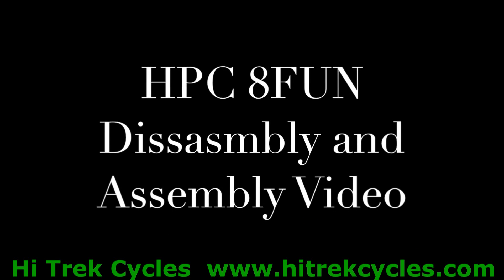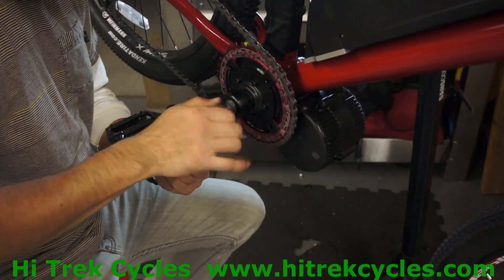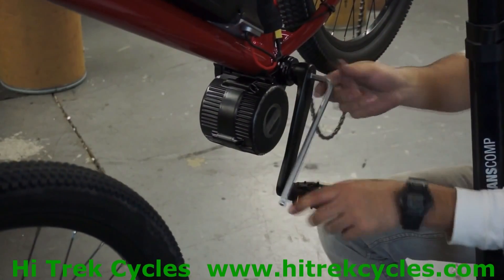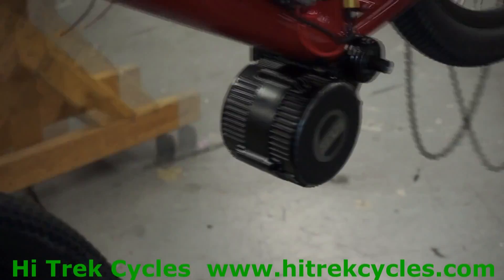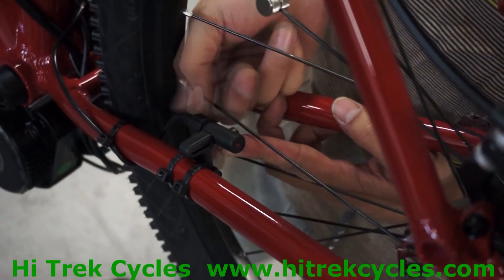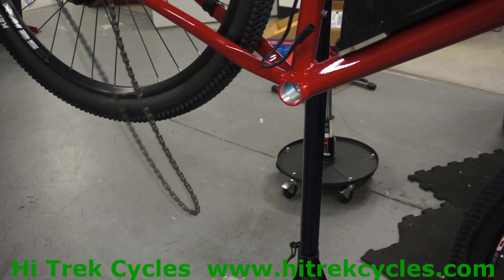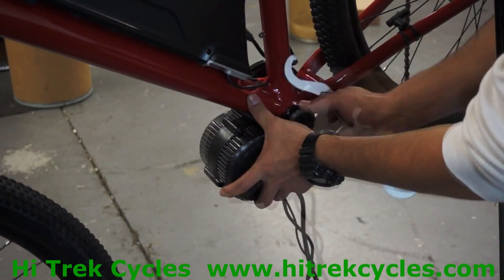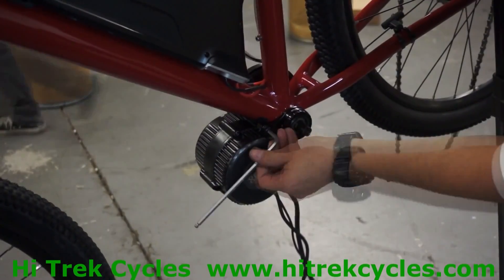HOW TO: Install an Electric Bike Mid-Drive Conversion kit Hi Trek Cycles